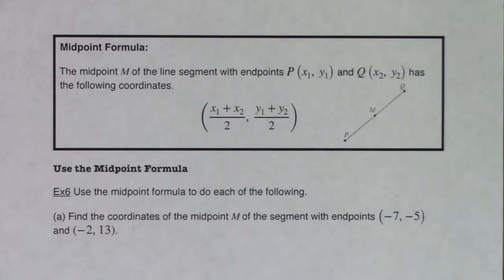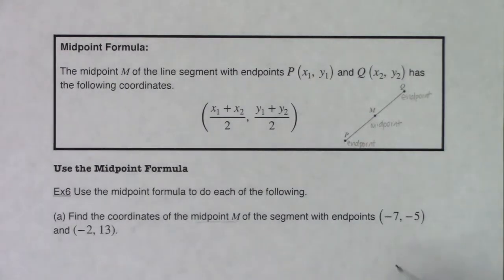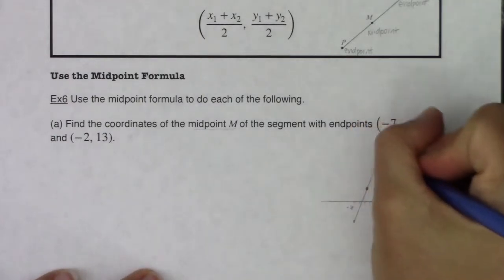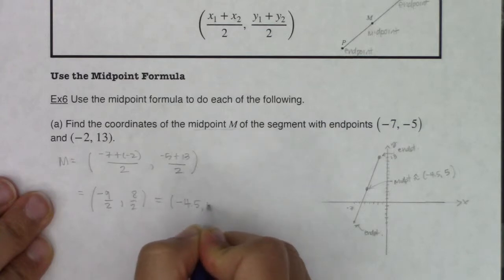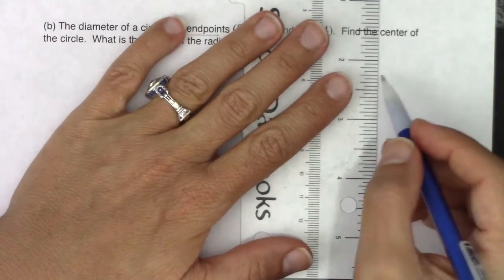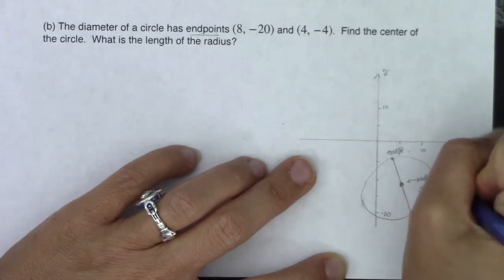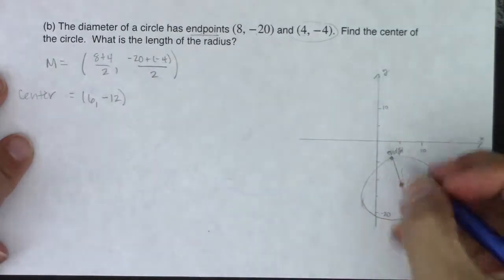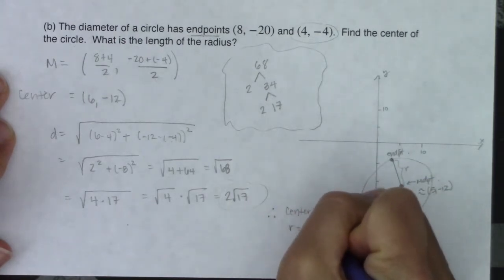Math 21 Section 2.1 Ex 6